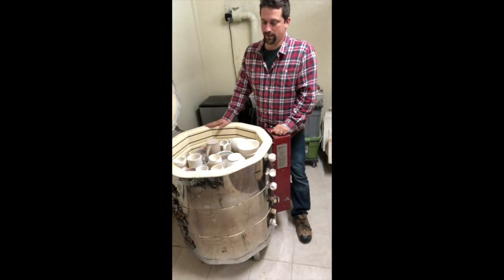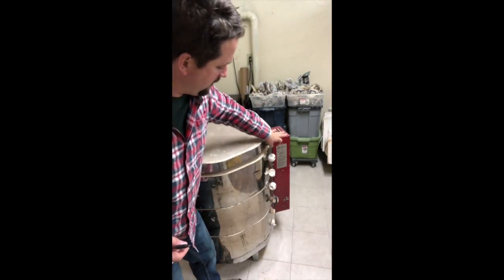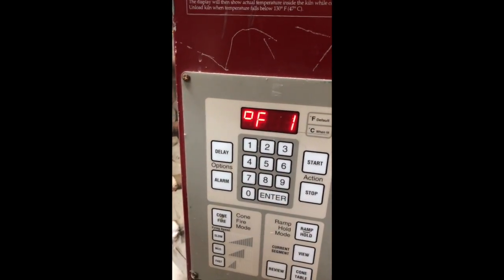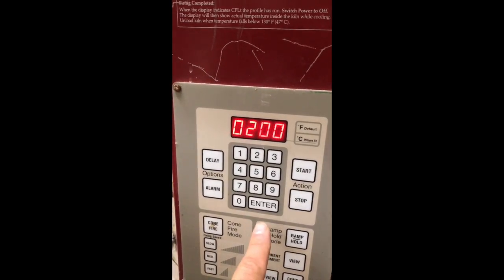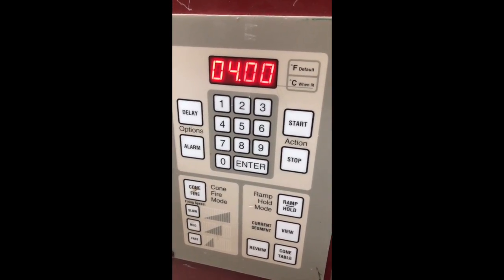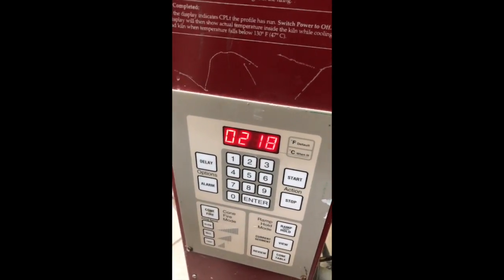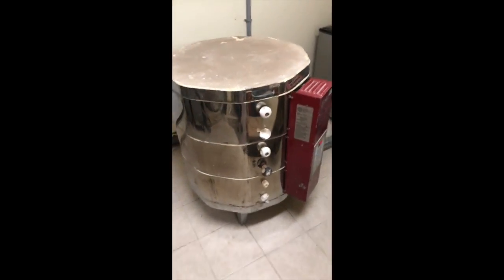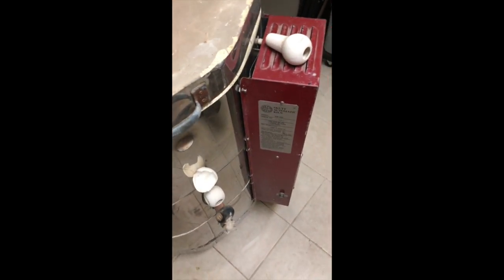Help! I want to preheat my kiln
How to set and use your custom program to do a great preheat